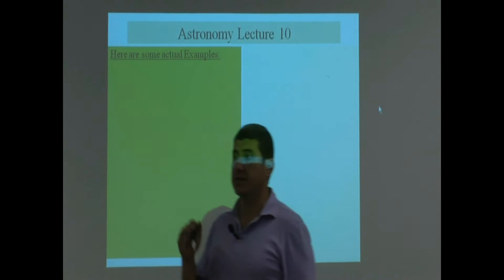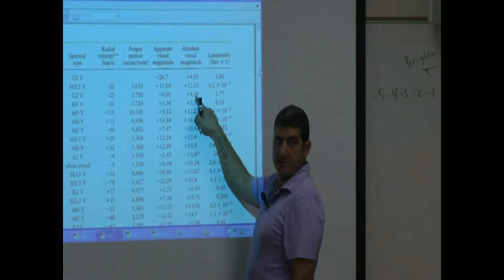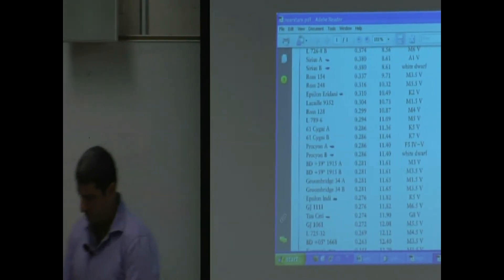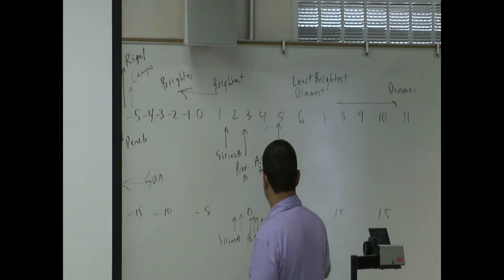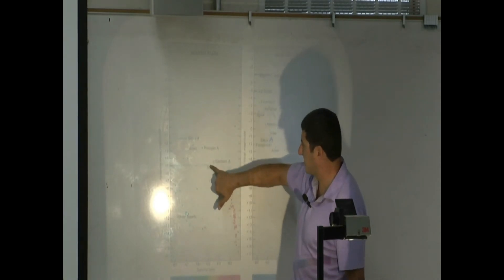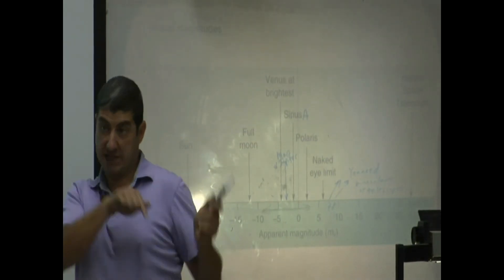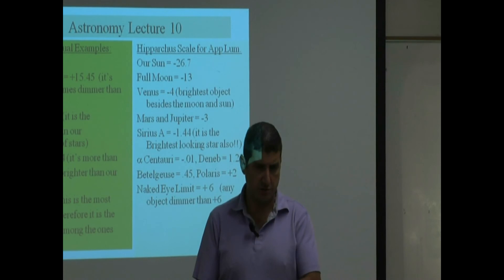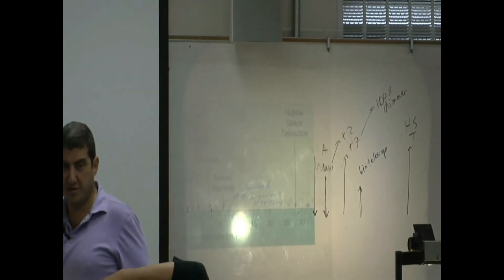Lecture 10b (Absolute and Apparent Visual Magnitude)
This video gives the actual Absolute and Apparent visual magnitude of stars in our neighborhood and the brightest stars in the sky on the Hipparchus scale.  We see that the brightest star in our neighborhood is Sirius A and the brightest looking star is also Sirius A and that Venus is the brightest looking object besides the Sun and Moon.